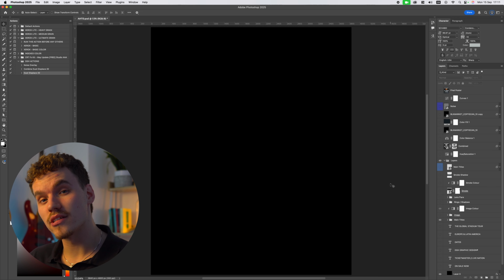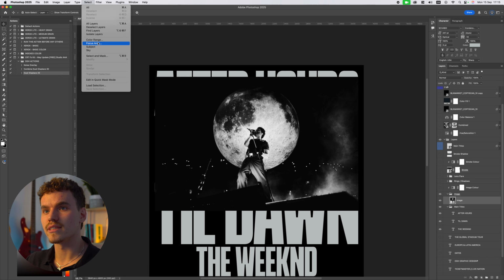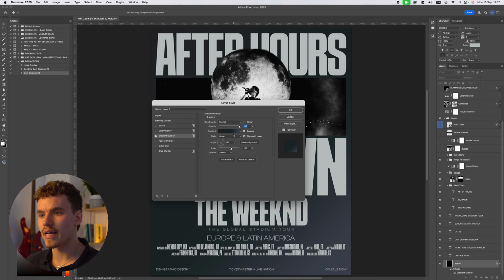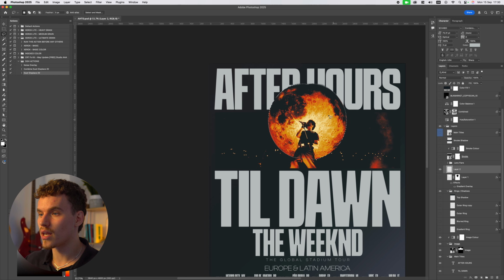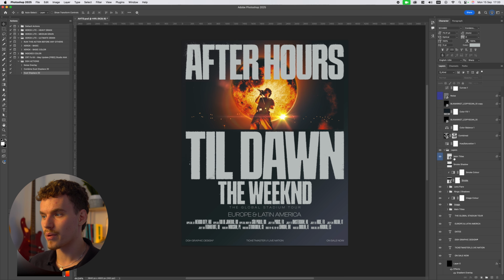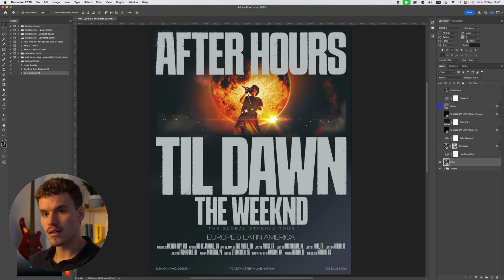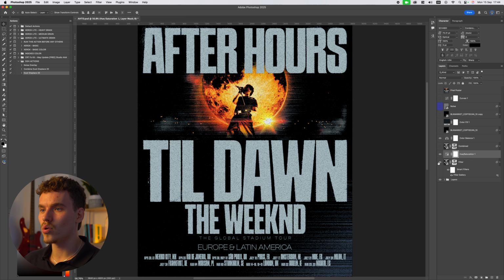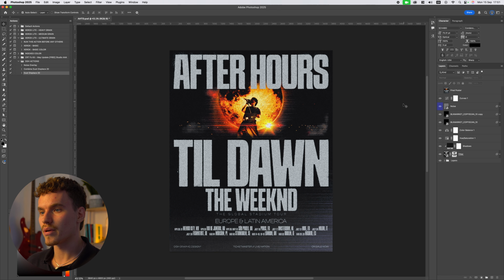How I Designed a Tour Poster for The Weeknd *FULL PROCESS*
- USE CODE "DGH20"

What's up guys, watch my process as I design a concept tour poster for The Weeknd's upcoming 'After HoursTil Dawn' Tour.

All assets here!